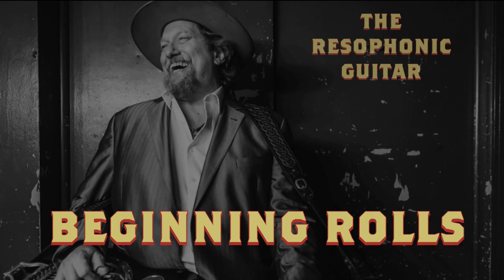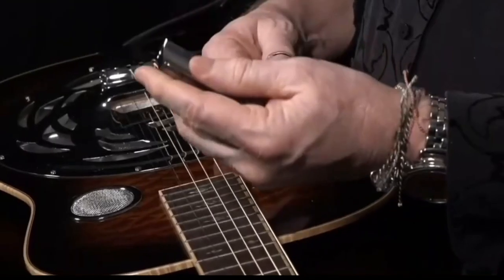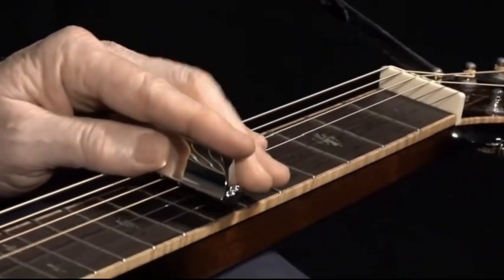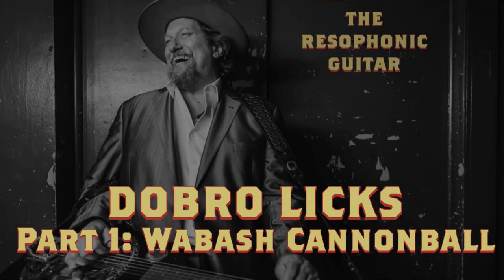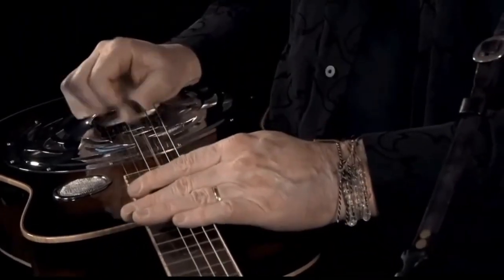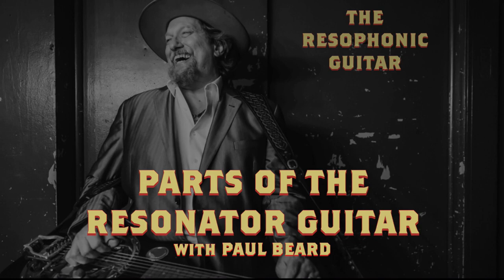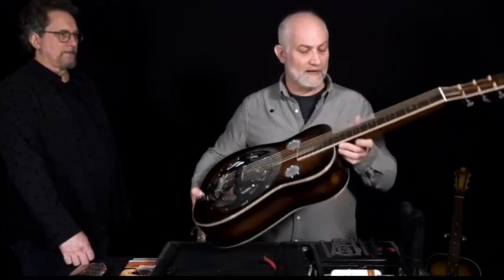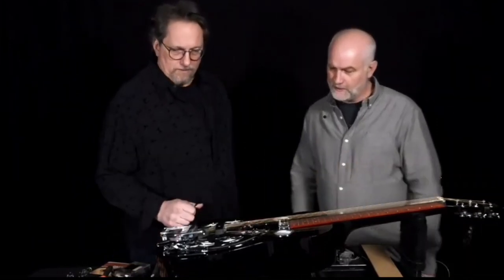The Resophonic Guitar Trailer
A quick dash through several of the topics that Jerry covers in-depth in his course.

0:00 - Intro
0:04 - Beginning Rolls
0:17 - Holding The Bar
0:28 - Natural Harmonics
0:39 - Slants
0:48 - JD's Blues
1:05 - Dobro Licks
1:14 - The Cincinnati Rag
1:46 - Parts of the Resonator Guitar